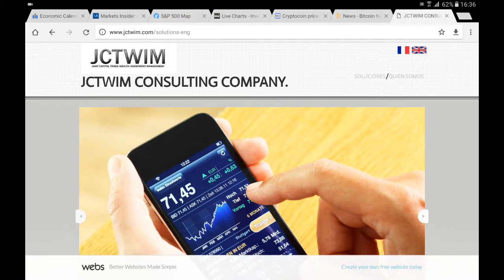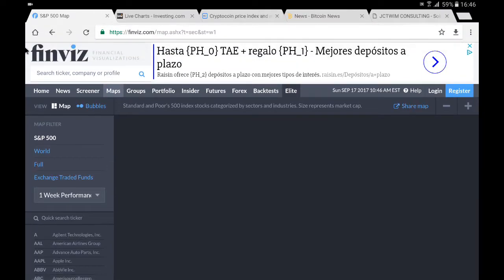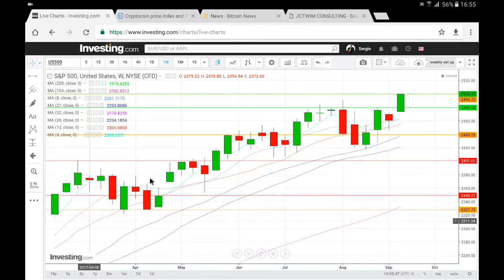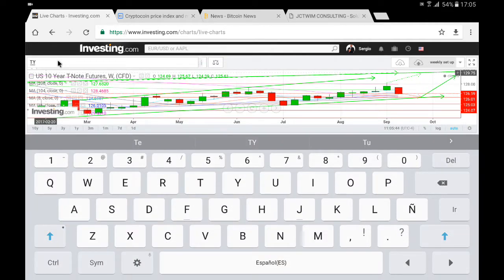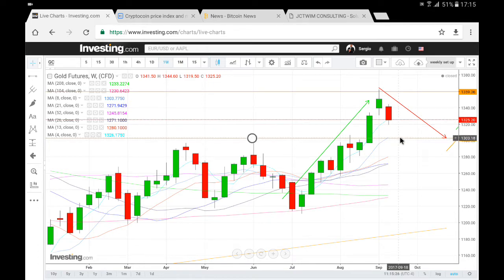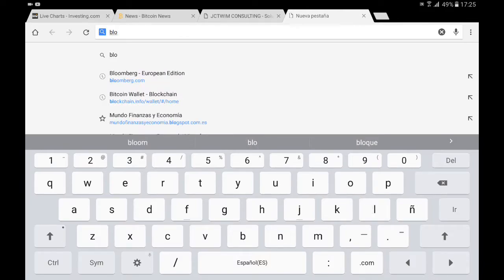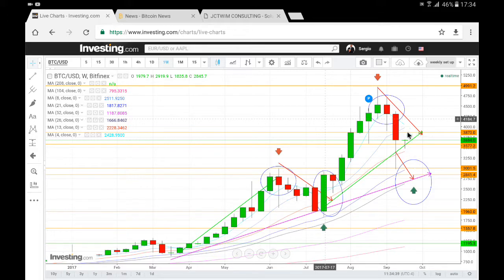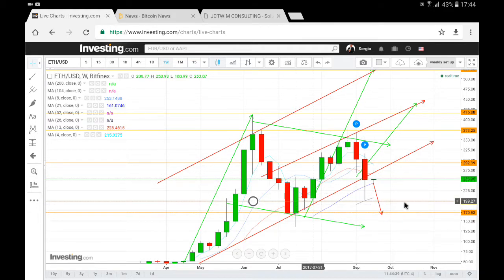Time to trade the Markets "week ahead & perspectives" from sept 18th to 22nd of 2017.